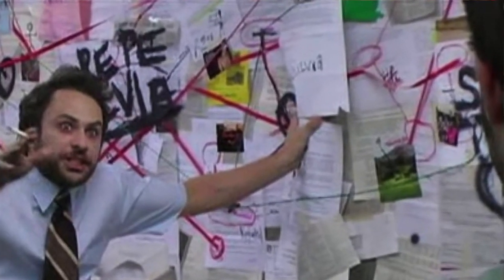One of the Best Fantasy Series You Haven't Read | Memory, Sorrow, and Thorn Non-Spoiler Review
Memory, Sorrow, and Thorn took over my life for about a month this year and I couldn’t be any more thankful that I finally picked these books up. I absolutely loved, loved, loved them! Book 3, To Green Angel Tower, is my first five star read of the year, that’s how much I loved them. You probably saw me reading these throughout my reading vlogs (linked down below) but here are my thoughts all in one place. Check out my spoiler filled review that will be going up tomorrow if you’re curious about details and have already read these books.

Currently Reading: Cemetery Boys